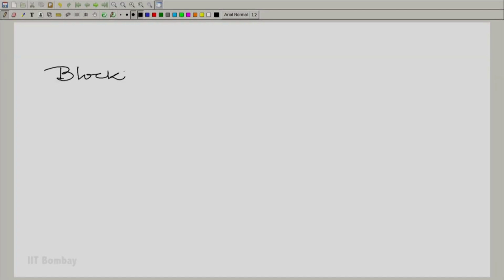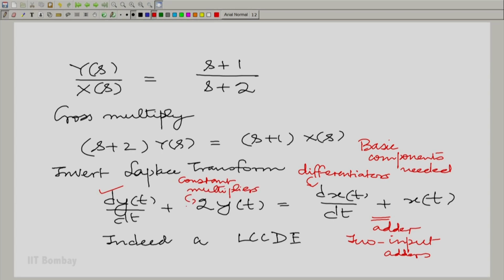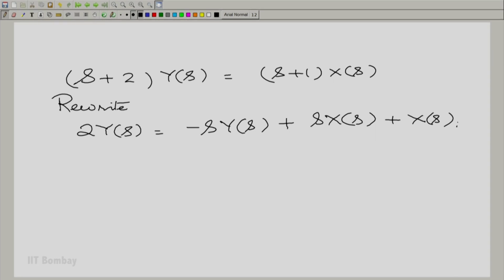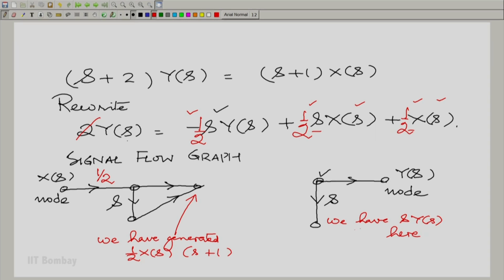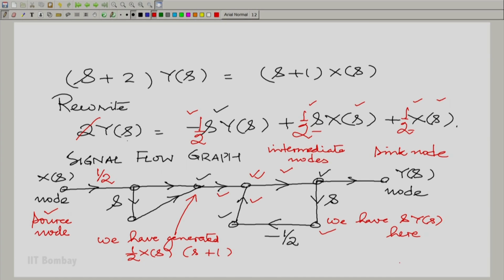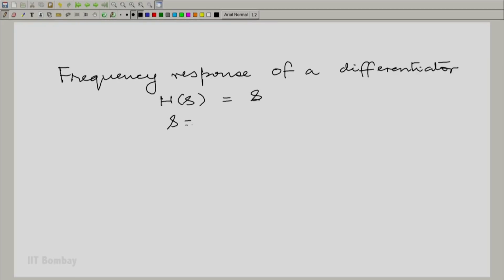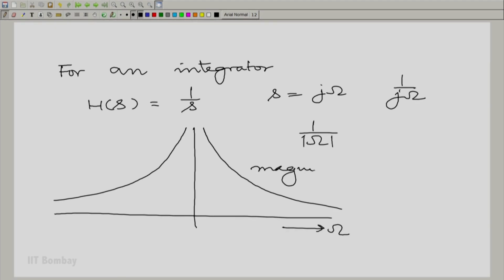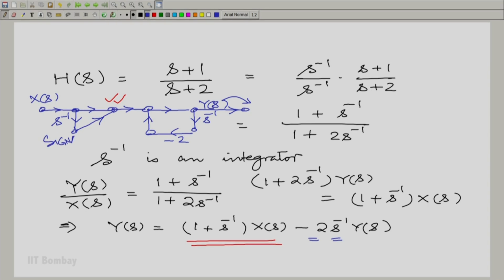EE210x S432 Signal Flow Graphs for Rational Systems IIT Bombay